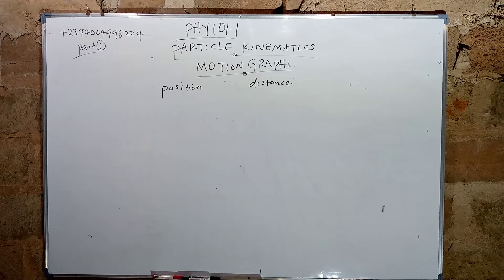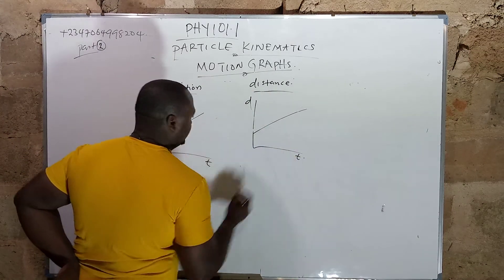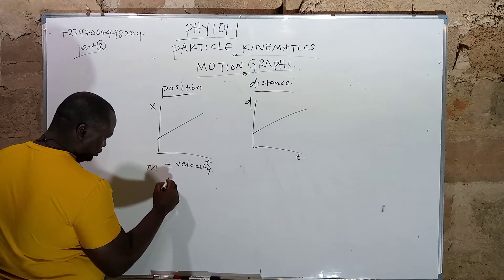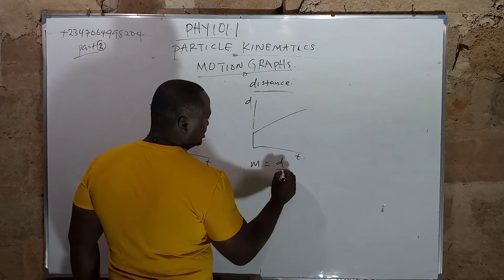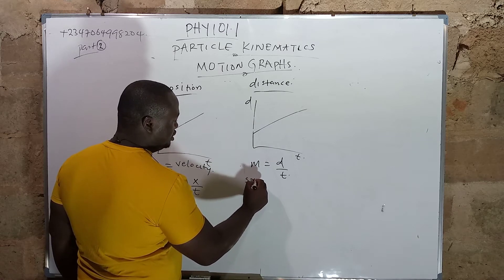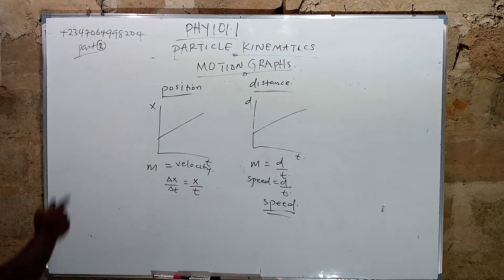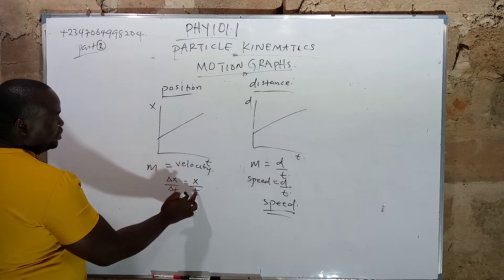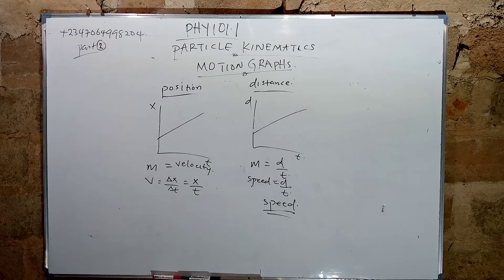particle kinematics part 2 ( difference between position/ distance time graph.)